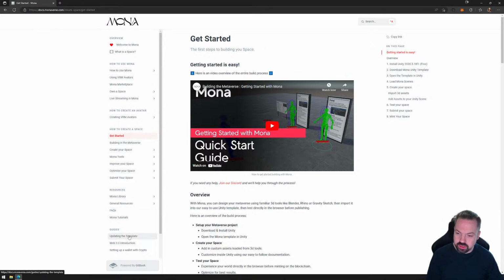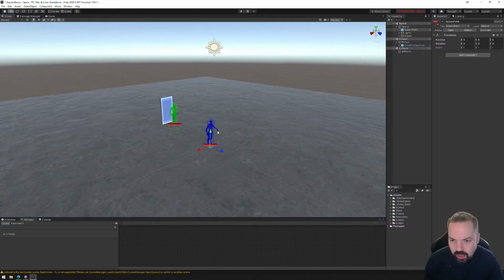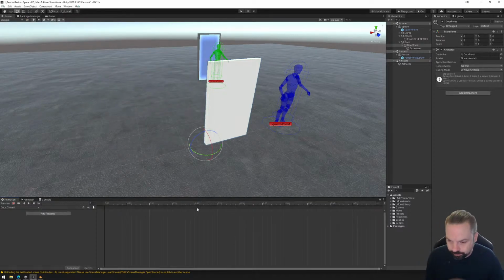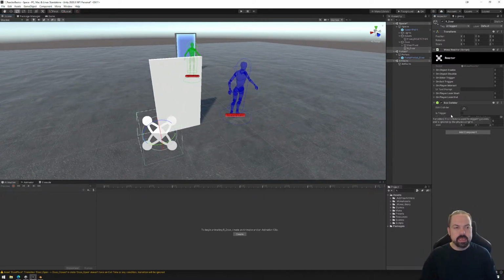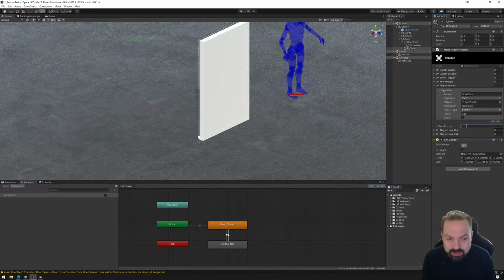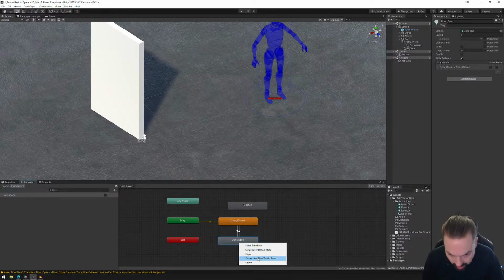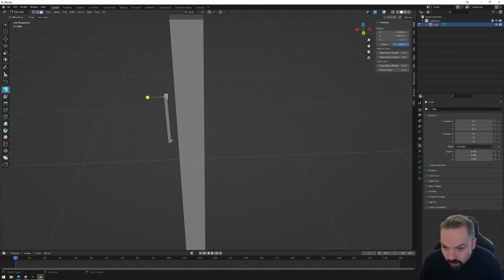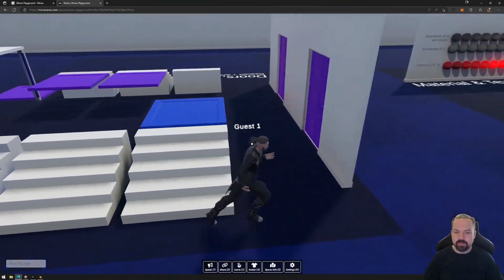Mona Workshop | Reactor Series #1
In this session we'll be looking at Reactor Basics! This is the first in a series of Reactor tutorials. In this session we go over the basics of setting up a Mona Template, and then creating a simple door within unity. We cover both single and bi-directional doors, as well as adding an asset from Blender.

We also look into some other examples using the same techniques covered in the tutorial in the Mona Playground space such as elevators and platforms.

0:00 - 6:16 Intro
6:16 - 8:06 The Mona Docs
8:06 - 13:00 Setting up the Mona template
13:00 - 14:19 Testing the Mona template
14:19 - 16:34 Mona Space Overview
16:34 - 17:06 Reactor Introduction
17:06 - 41:17 Creating a Door Reactor
41:17 - 50:59 Creating an interactive door
50:59 - 1:00:05 Creating a Bidirectional Door
1:00:05 - 1:06:57 Modeling a door in Blender
1:06:57 - 1:14:22 Summary and Closing